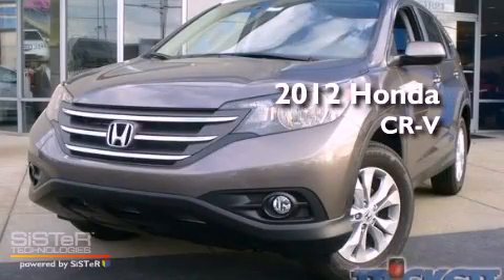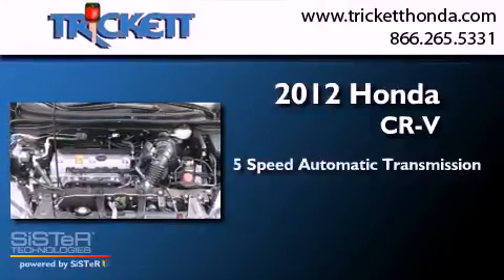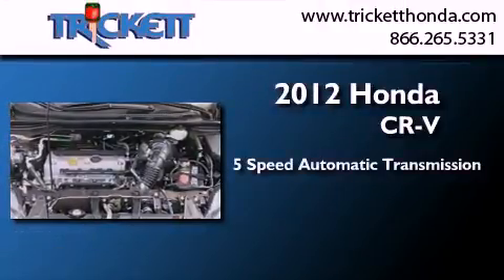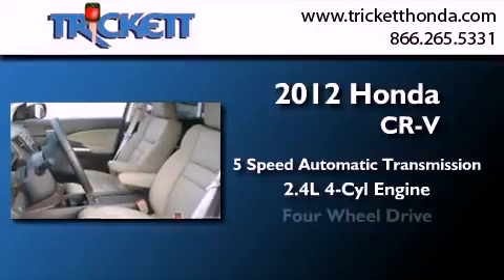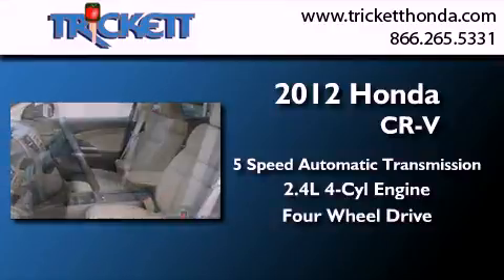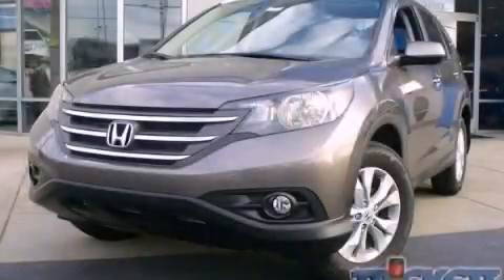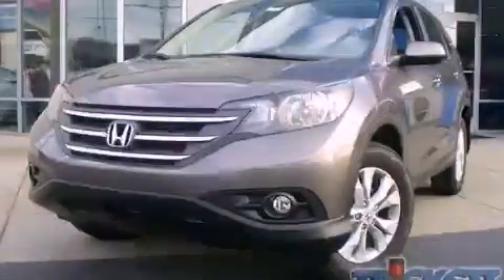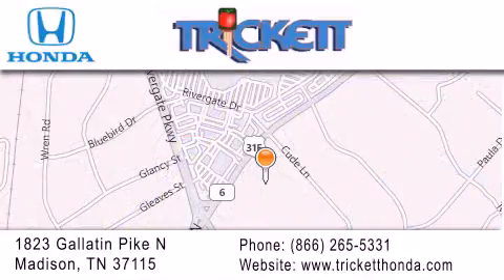2012 Honda CR-V Madison TN 37115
Year : 2012
 Make : Honda
 Model : CR-V
 Engine : Gas I4 2.4L/144
 Trans . : Automatic
 Exterior : Urban Titanium Metallic

 Interior : Beige
 Stock : C561